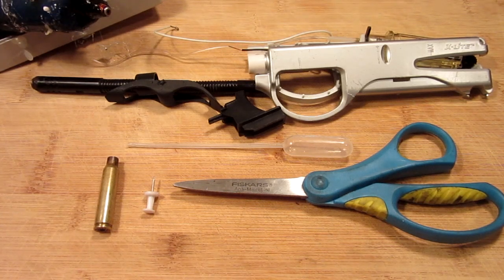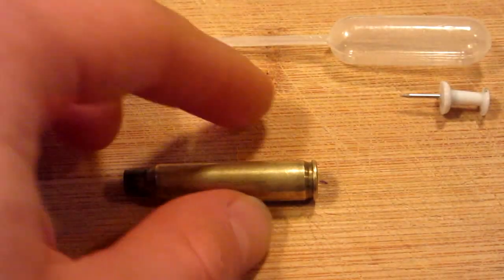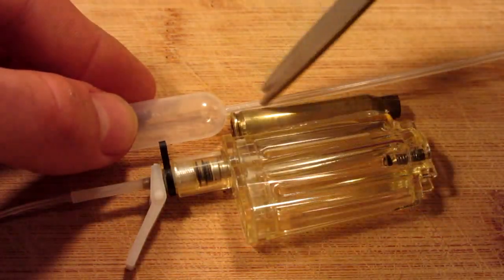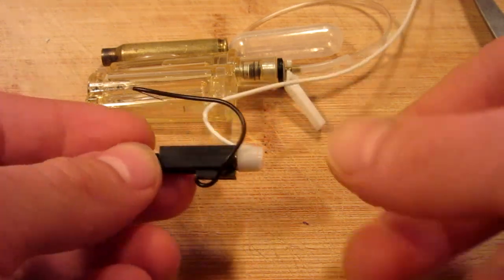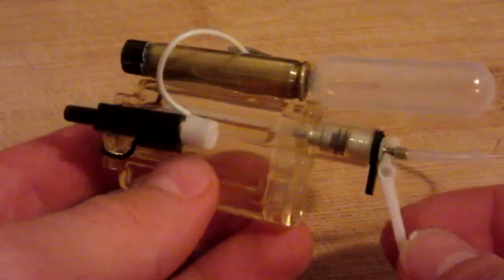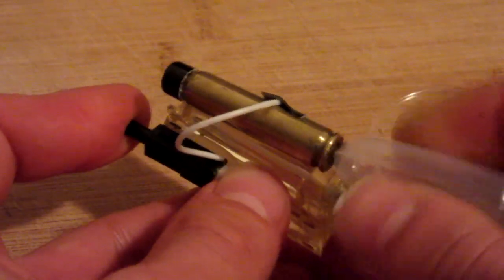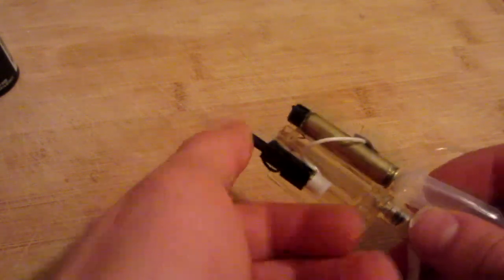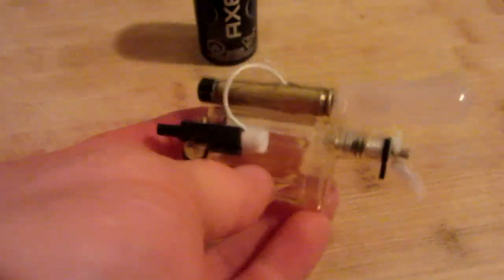How to Make a Mini Fireball Pistol - $2